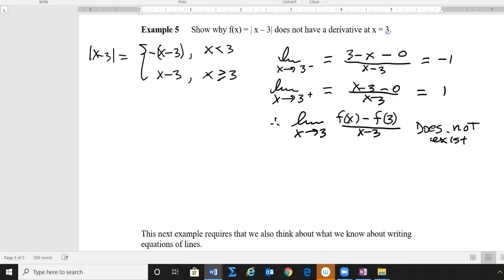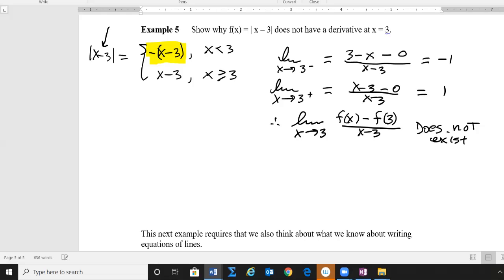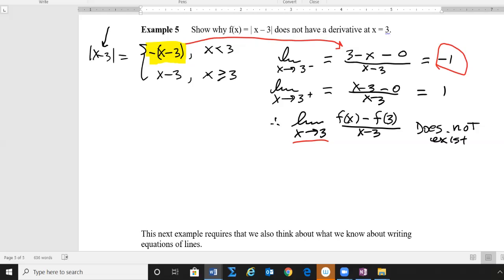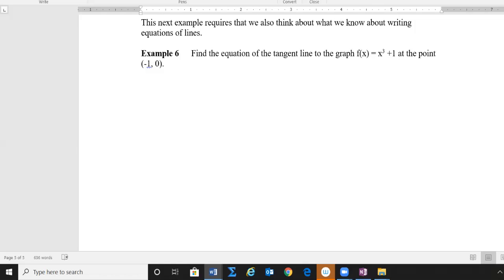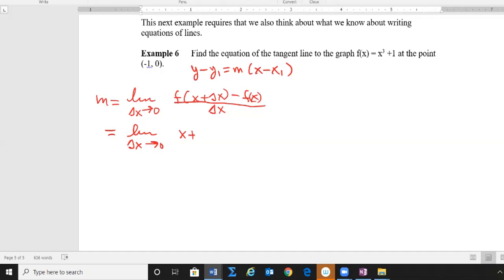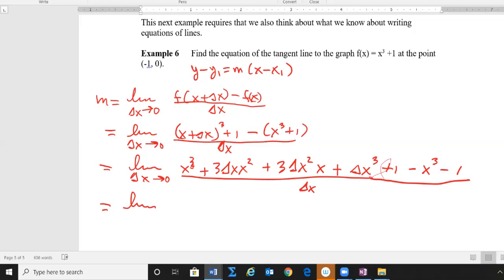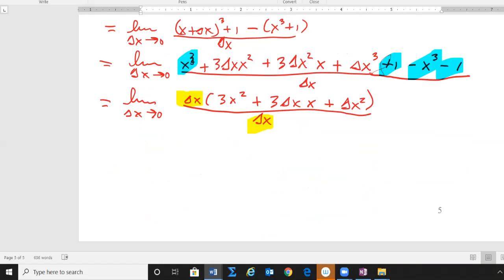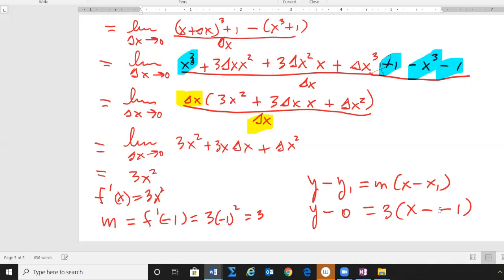190 2 1LectureP4